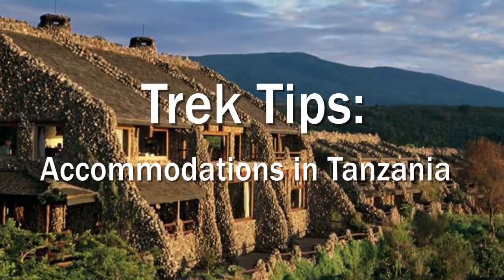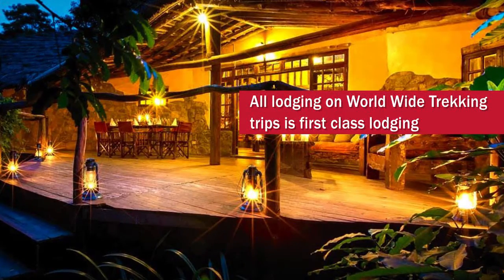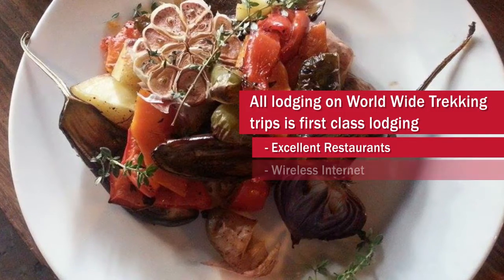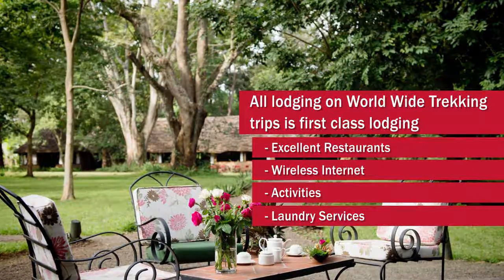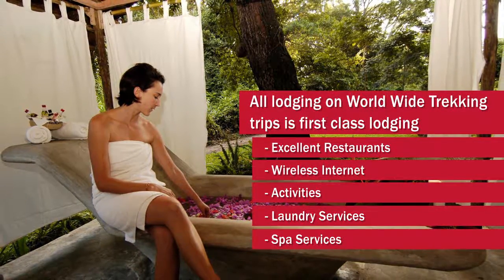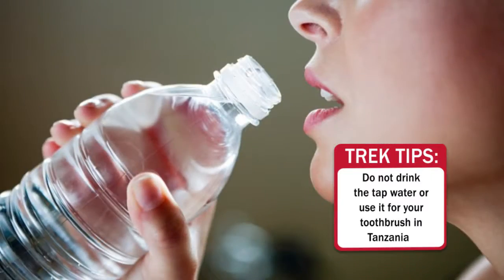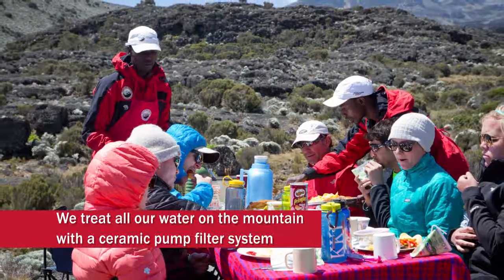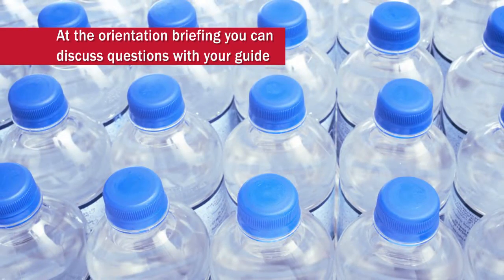Hotels, Restaurants, and Accommodations in Tanzania for your Kilimanjaro Climb | Trek Tips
➤ At World Wide Trekking, we have a commitment to luxury, safety, and giving back.  Watch this video to learn more about our specific accommodations in Tanzania for your safe and luxurious Kilimanjaro climb!

World Wide Trekking uses first-class lodging on all of our trips.  The lodges have all the amenities you are used to at a nice hotel in the United States.  Our lodges have excellent restaurants, wireless internet, available activities like hikes and massages, laundry services, etc.  One important note: you don’t want to drink the tap water or even dip your toothbrush in the water.  Bottled water will be key.  We know our guests want fine accommodations and we use the most beautiful properties in every location to provide an experience that exceeds expectations!